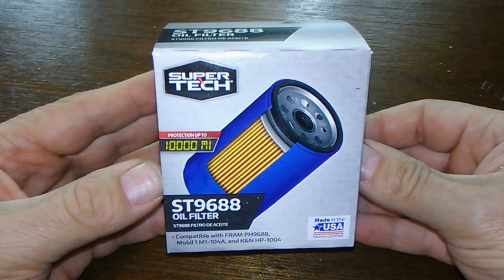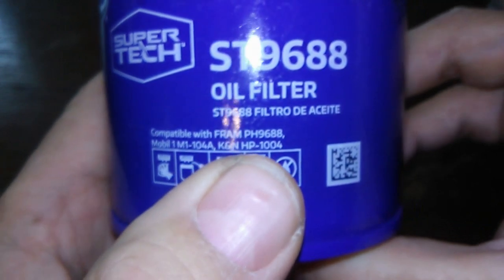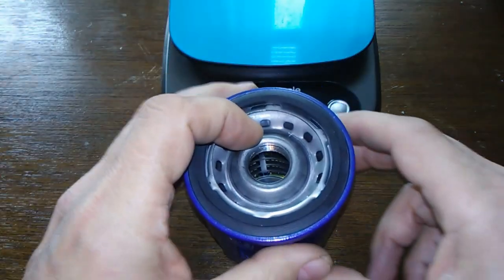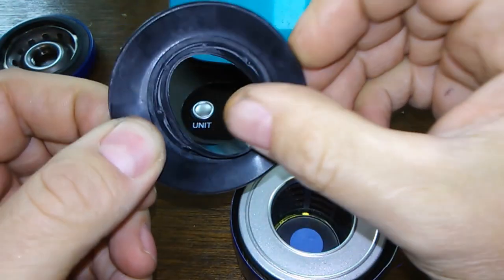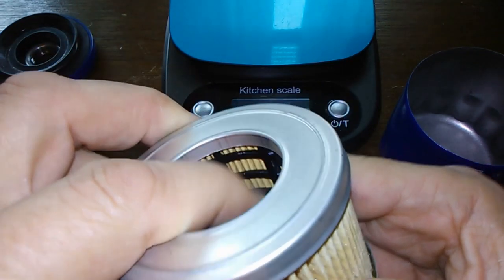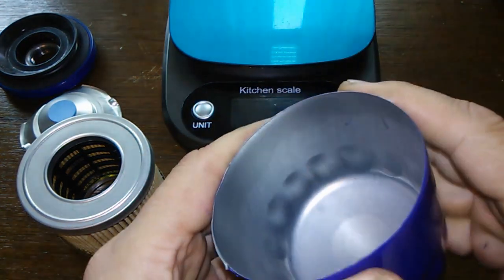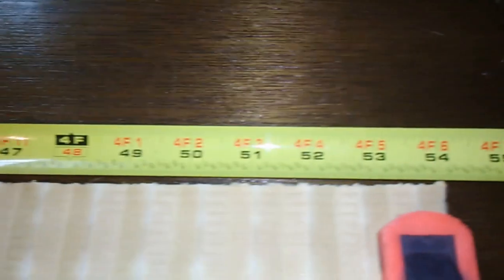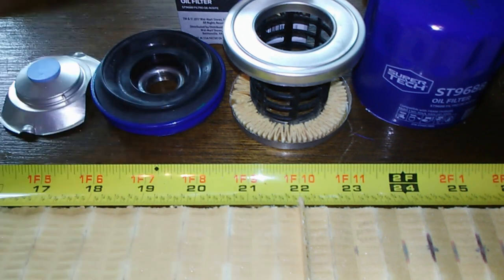Walmart Supertech Oil Filter Cut Open ST9688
Walmart Supertech Oil Filter? Let's see what's inside this oil filter. Oil filter inspection.